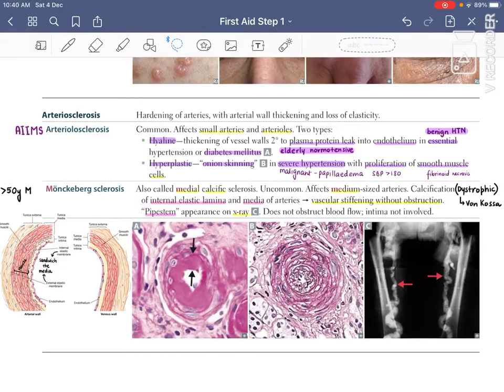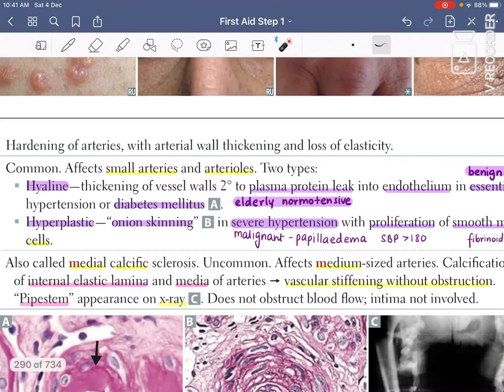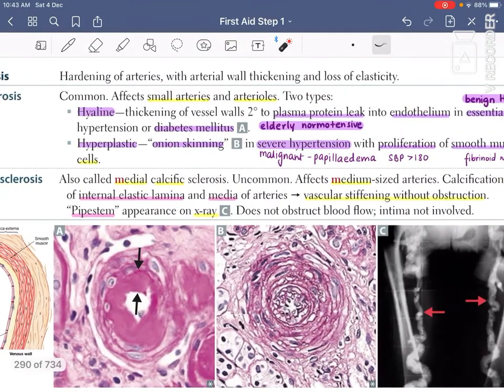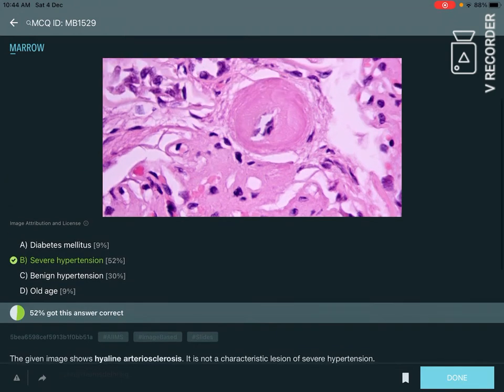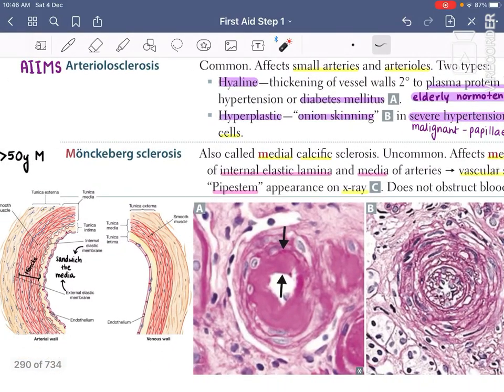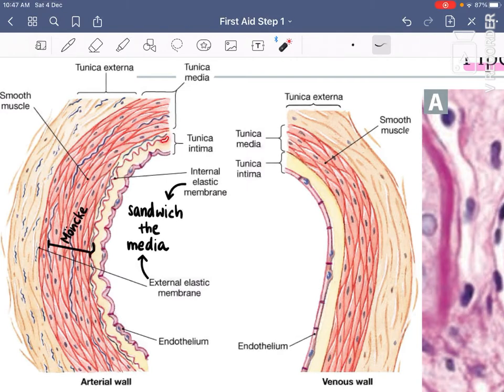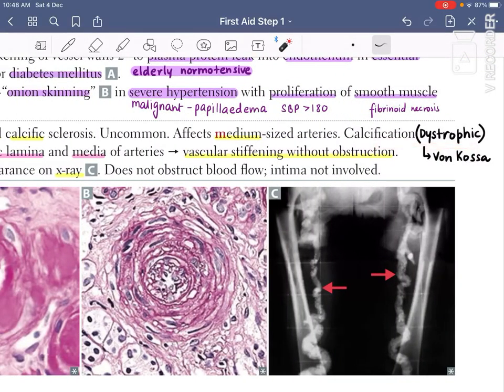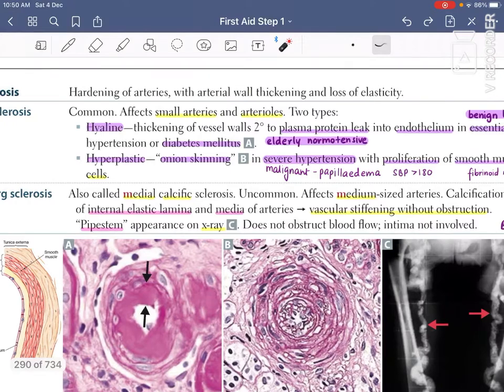Arteriosclerosis Pathology||1st Aid USMLE Step 1||INICET Previous Year Topic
01:00 Skip to the main content.
I recently came across a quote- "When 1 teaches, 2 learn,"
And thought of using somewhat of a Feynman technique to revise better as well as not spiral down FOMO. I'll keep posting these short screen-share/consolidate-with-me kinda videos to bring in consistency & accountability. Watch 1.5X if you want.

I went through both Dr. Ranjith Sir's (my primary source) & Dr. Praveen Sir's notes before consolidating in 1st aid. Had to go through the DBMCI notes since NotesNextDoor's printed notes for the former are terrible.

Apologies about the audio visual lag. Let me know of a better app/better settings that you have in mind. I'm currently using V Recorder on iPad OS. I have no time to edit these videos so sorry about that too.